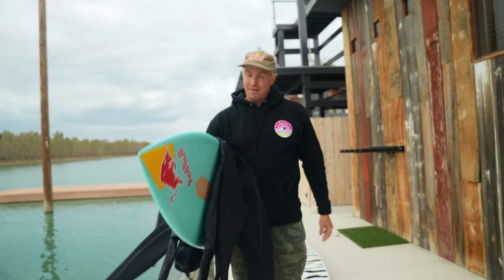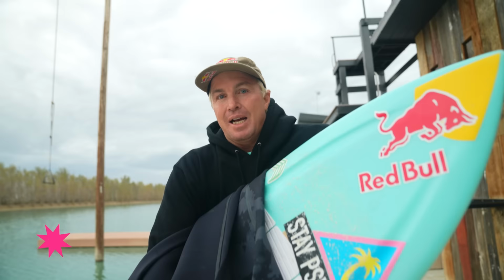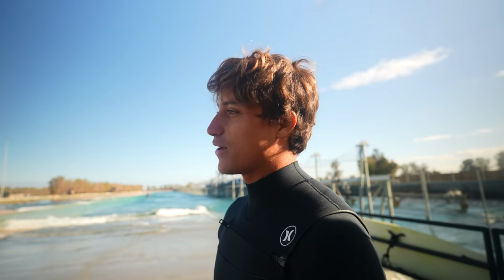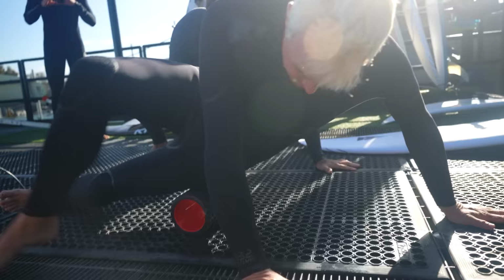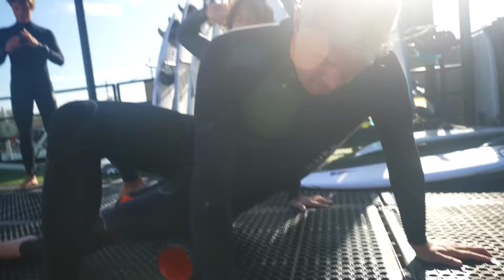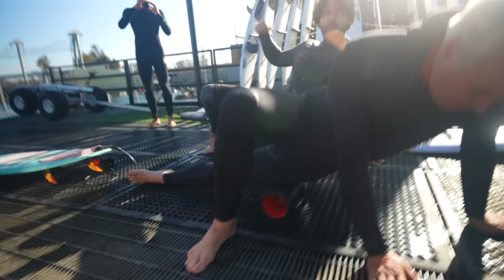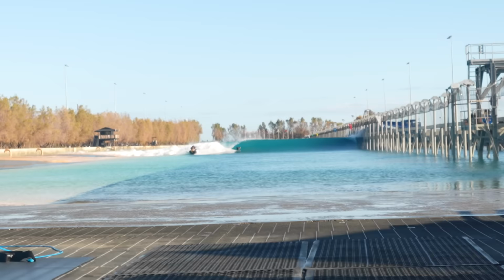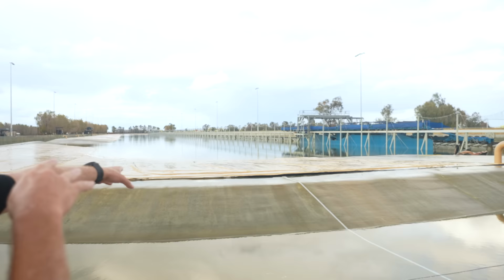HERES HOW YOU CAN SURF KELLY SLATERS WAVEPOOL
- JAMIE O'BRIEN SURF SCHOOL TURTLE BAY HAWAII